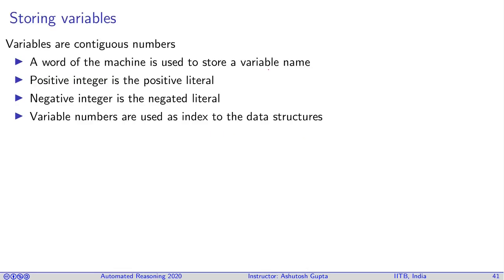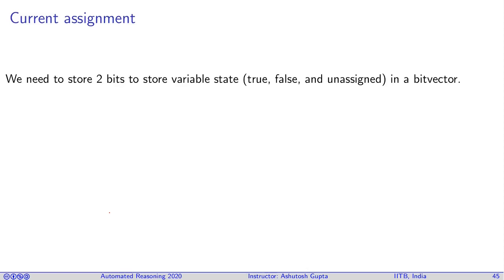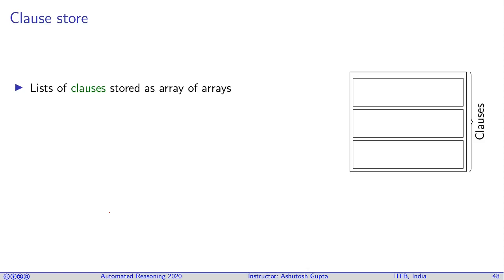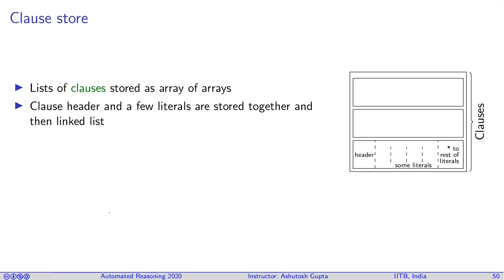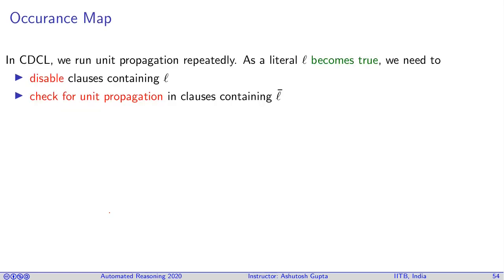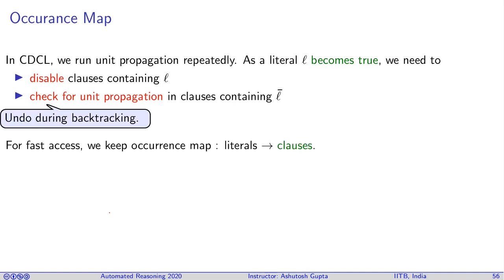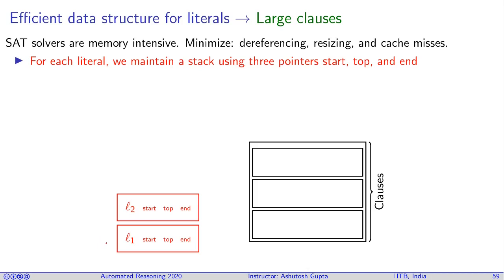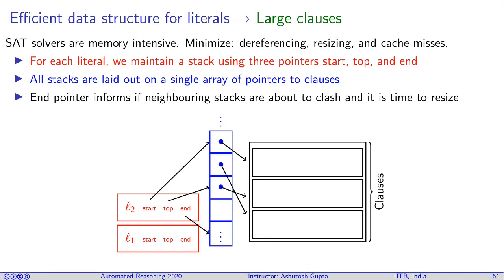Lecture 06-2 SAT solver optimizations: storage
We look at efficient storage of data for sat solver and their access.